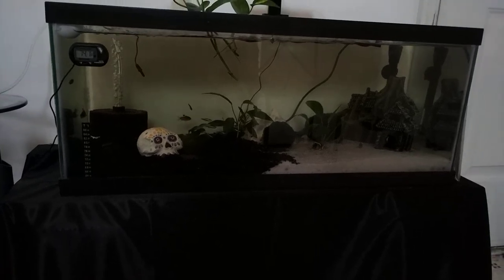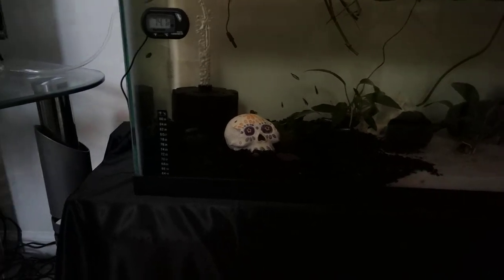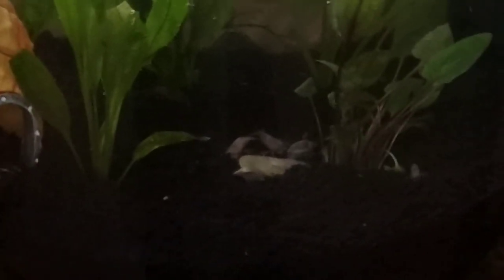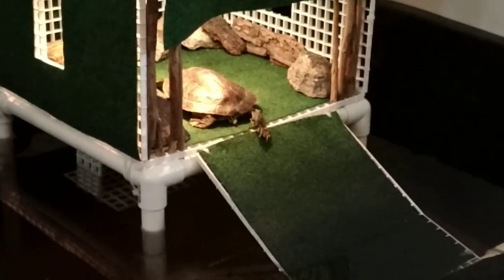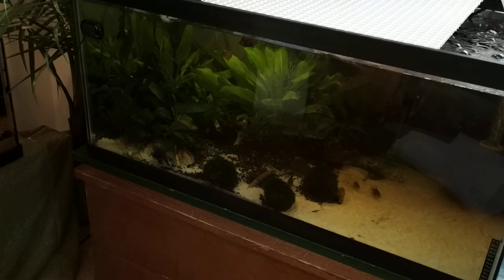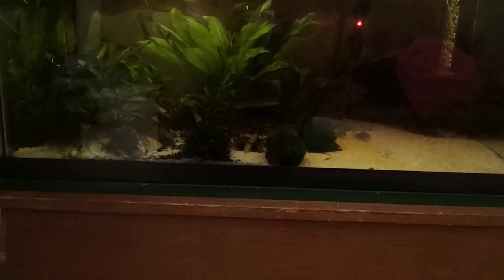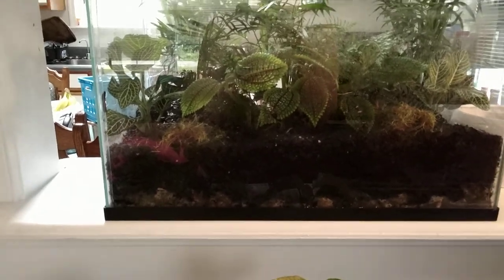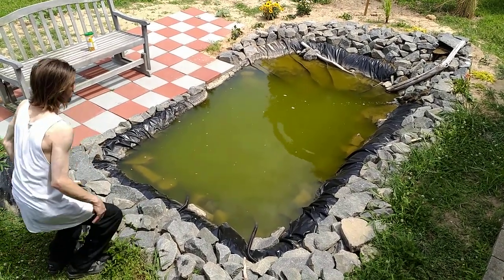New Additions plus 5g tank setup